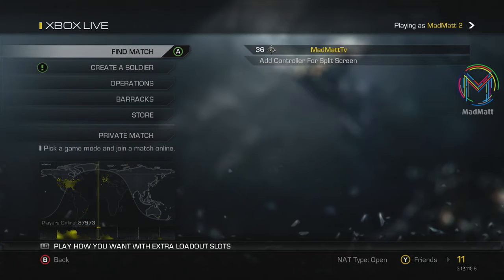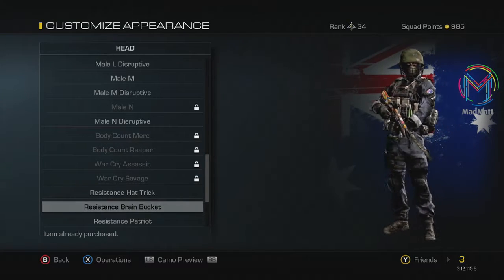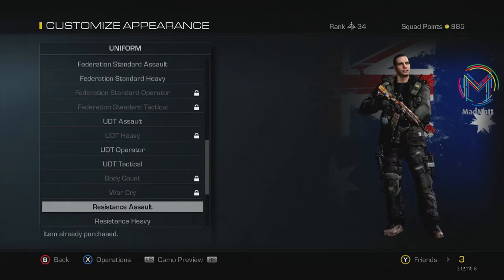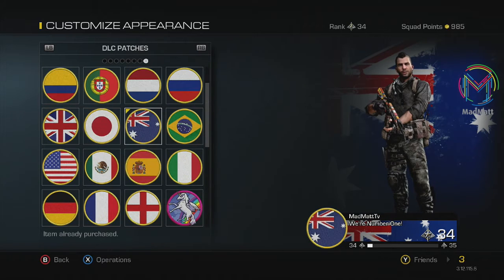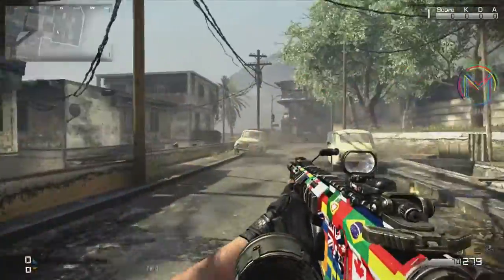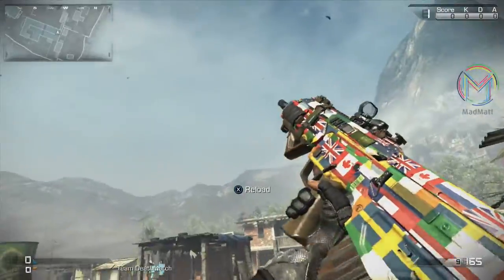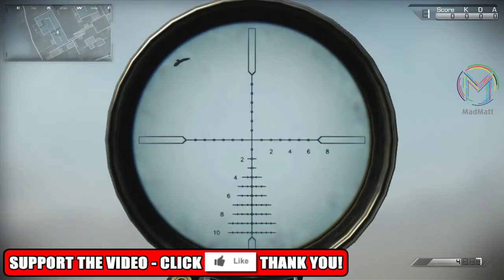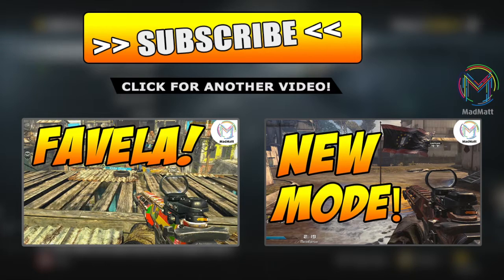"FLAGS CAMO, RESISTANCE PACK & MORE!" - Call of Duty: Ghosts - (NEW DLC)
NEW Call of Duty: Ghosts micro DLC!

NEW Call of Duty: Ghosts micro DLC includes the new "FLAGS PACK" and the "RESISTANCE  PACK". The new DLC is out for all Xbox platforms and will be out on PSN & PC in about a months time.